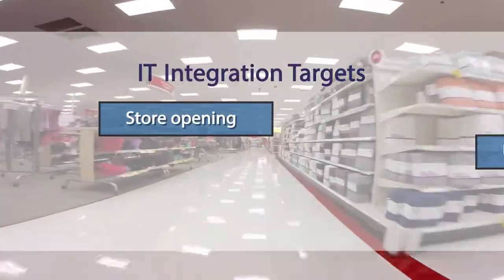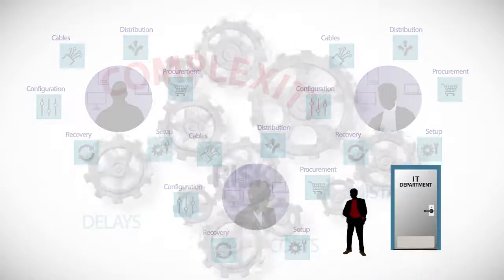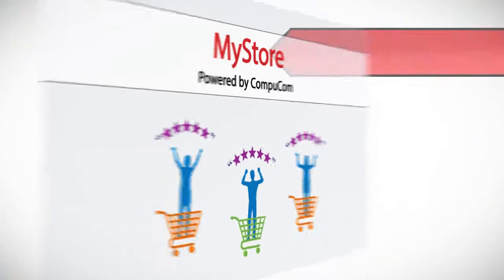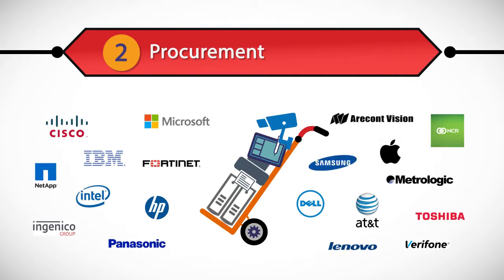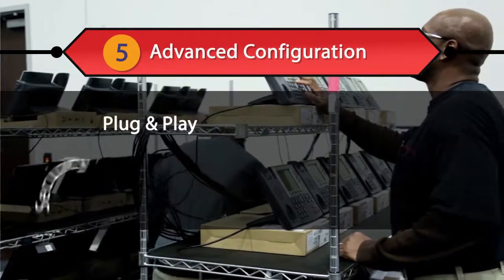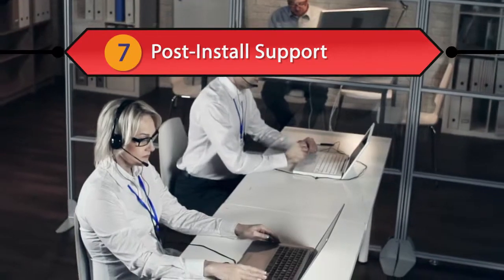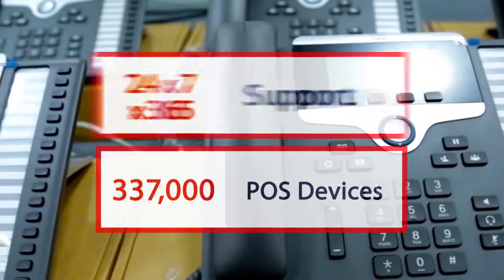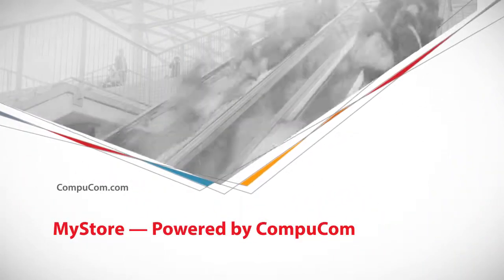CompuCom MyStore 2-Minute Explainer Video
This explainer video shows how CompuCom helps their retail store customers handle IT equipment deployment keep it up to date with regular refreshes. 2-Minute Explainer produced by Business Information Graphics